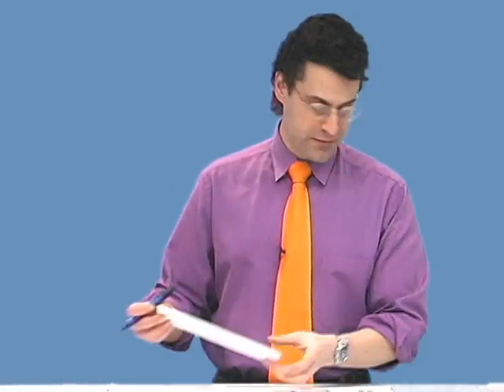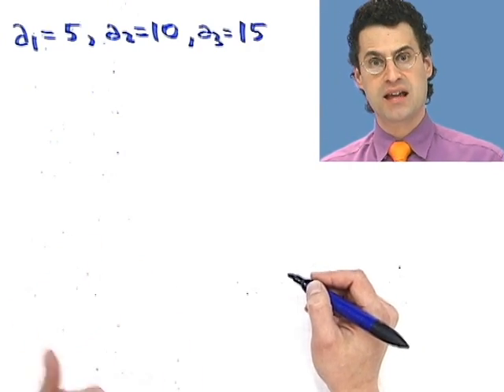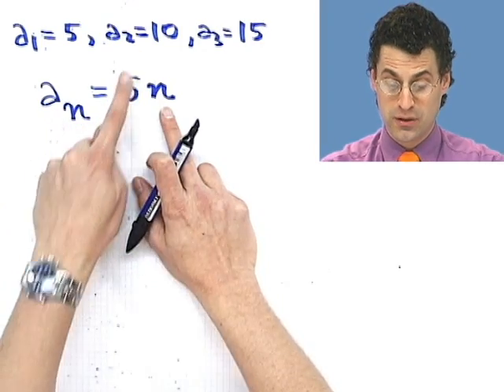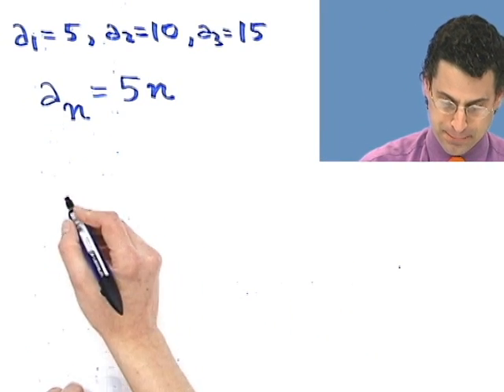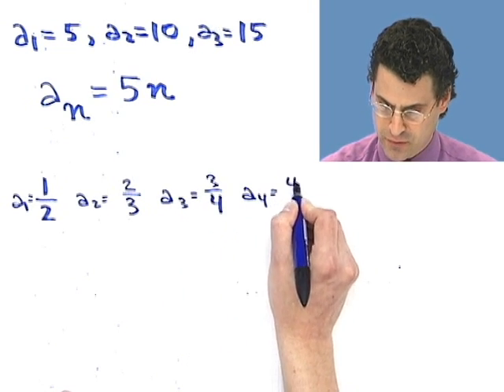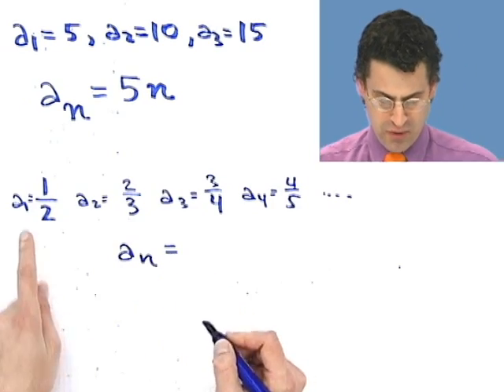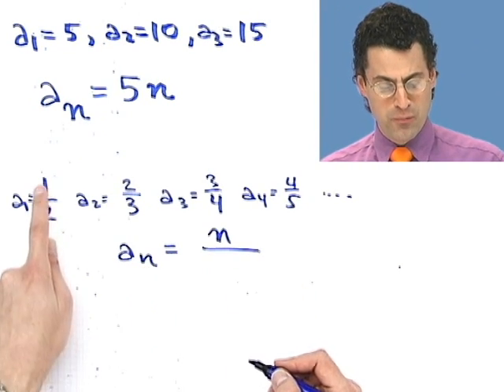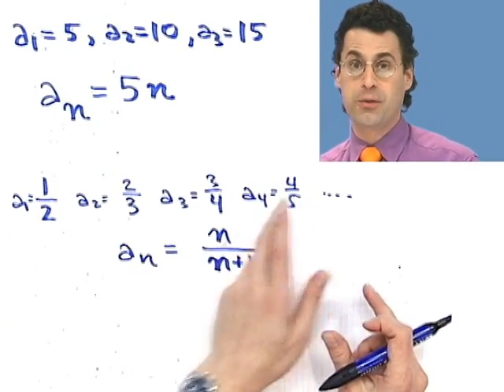Finding the nth Term of a Sequence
Chapter 9 Sequences, Series, and Probability, Subchapter 9.1 Sequences and Series